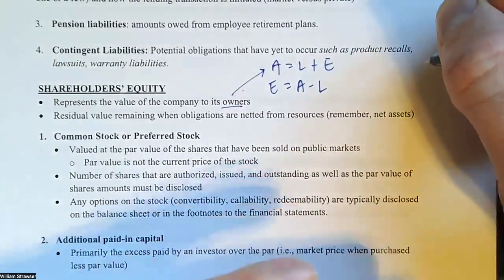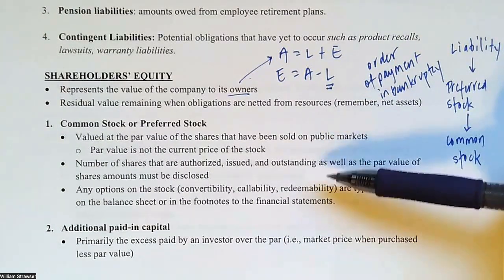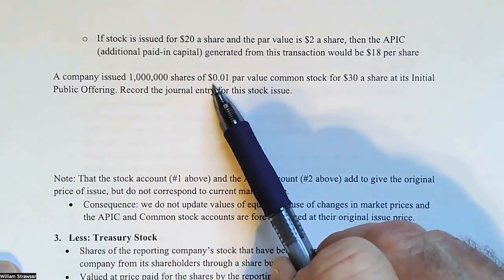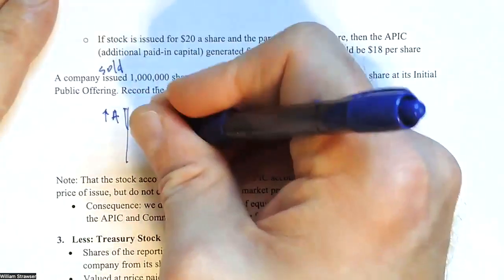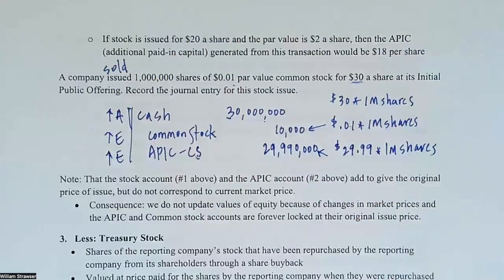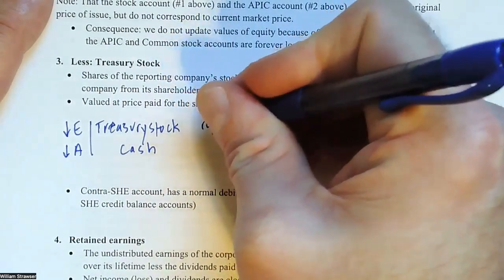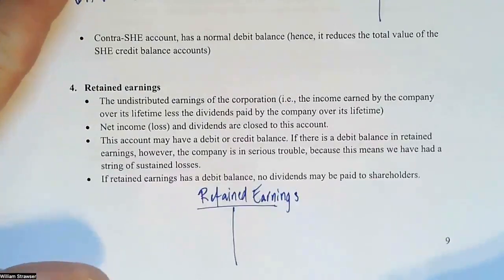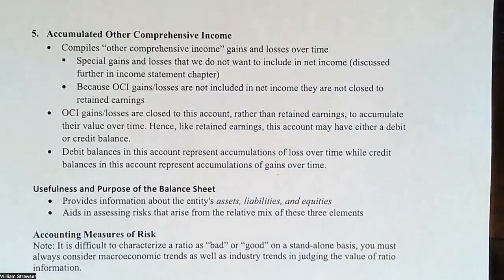ACCT 3313 - Module 4, part 4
Equity accounts' definitions and valuations.